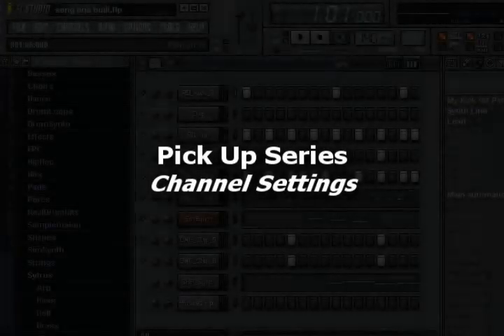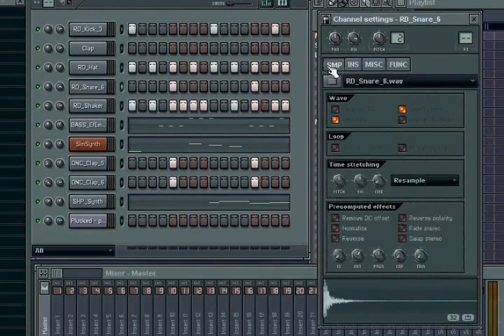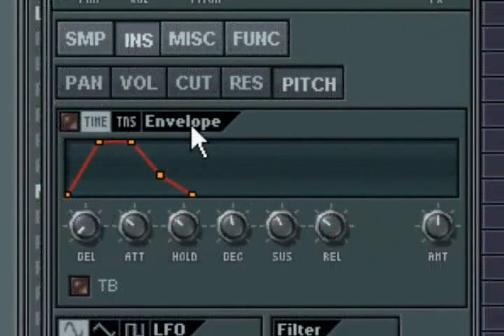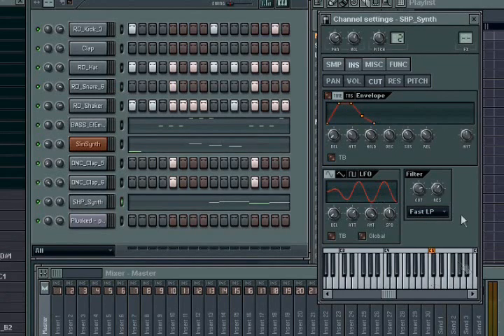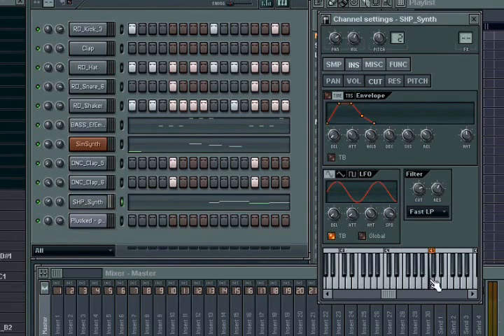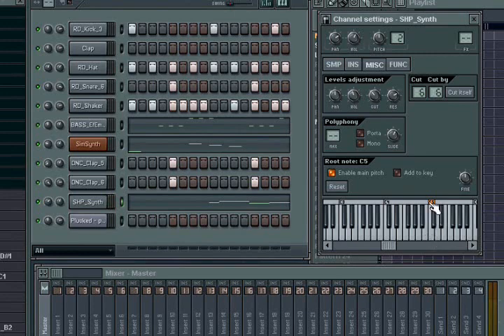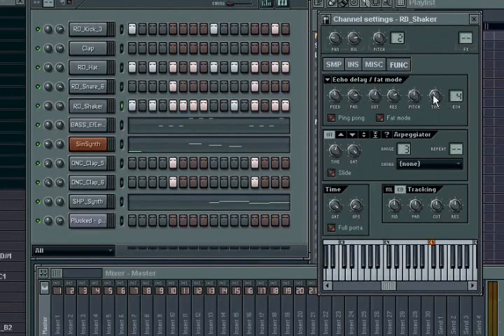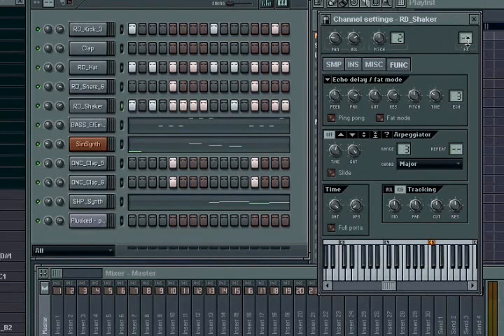FL Studio Pick Up Series - Part Three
Channel Settings